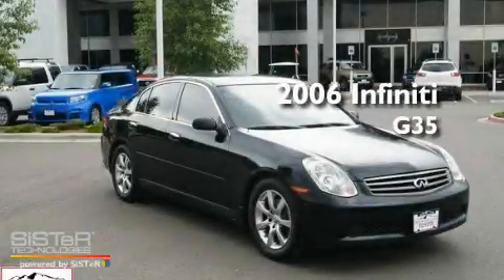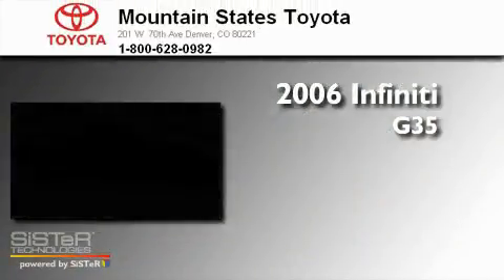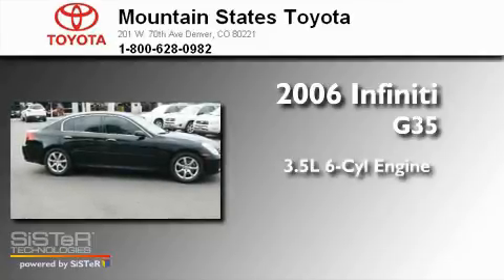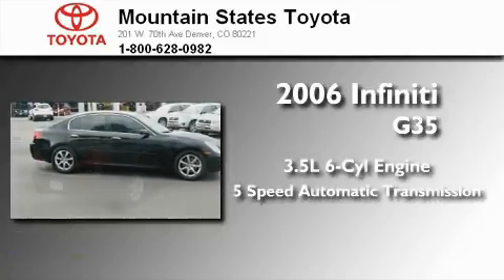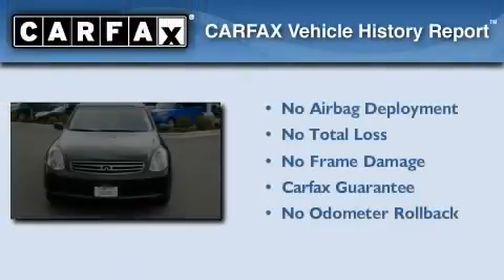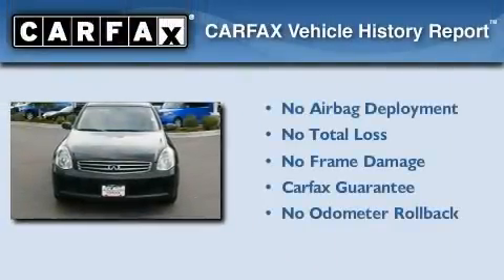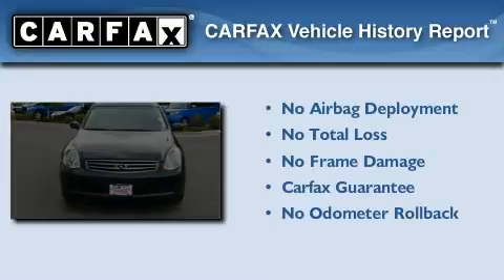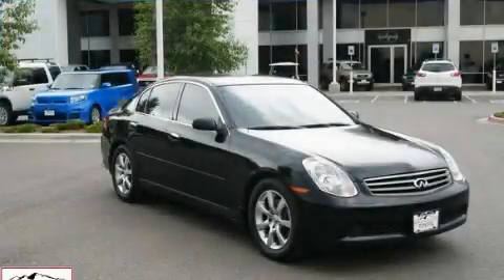2006 Infiniti G35 Denver CO 80221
Year : 2006
 Make : Infiniti
 Model : G35
 Engine : 3.5L V-6 cyl
 Trans . : 5-Speed Automatic
 Exterior : Black Obsidian
 Miles : 101,986
 Interior : Black
 Mountain States Toyota
 201 W. 70th Ave.
 Denver , CO 80221
 Preowned 2006 Infiniti G35 Denver CO